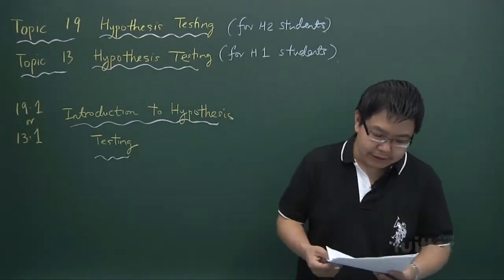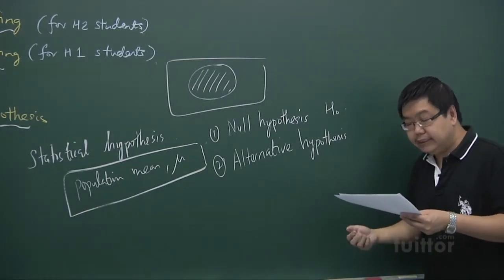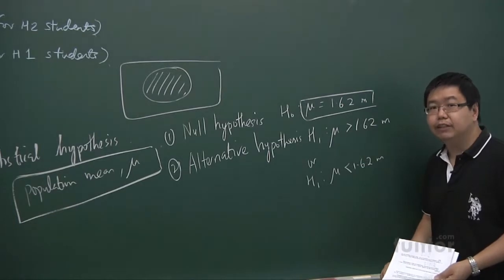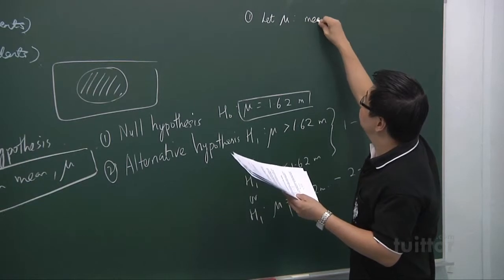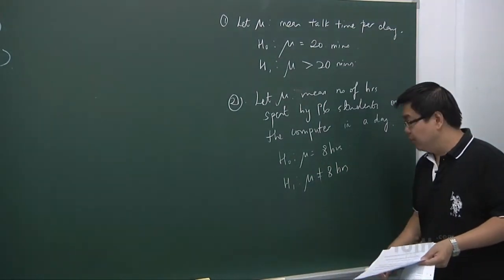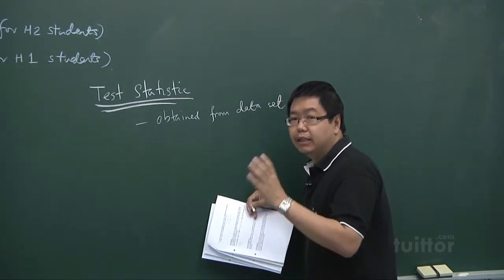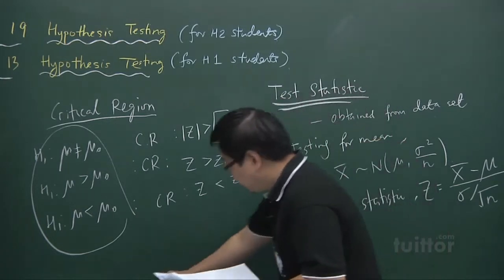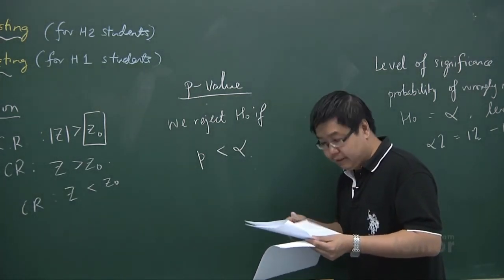JC Mathematics H1 - Topic 13 Hypothesis Testing Demo Video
Topic 13 Hypothesis Testing Demo Video